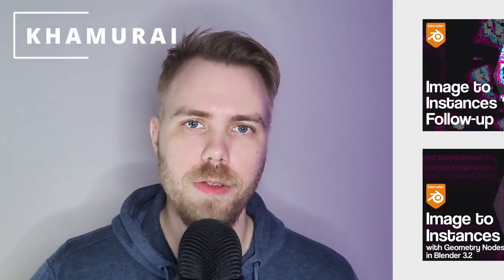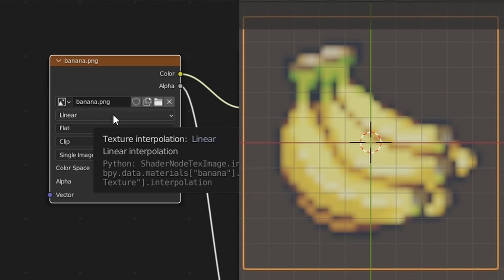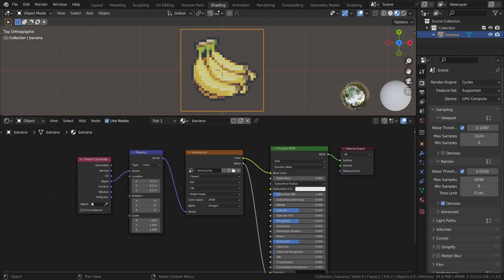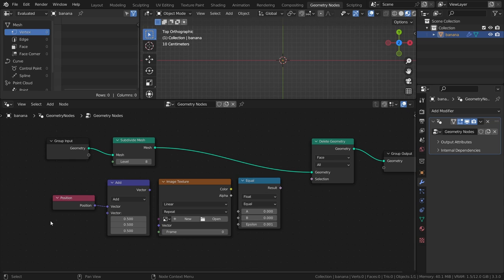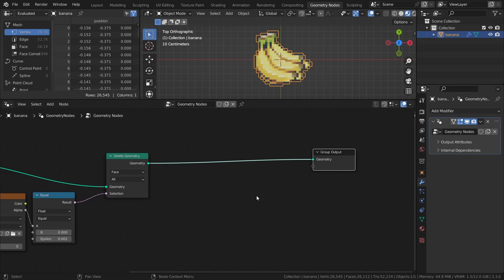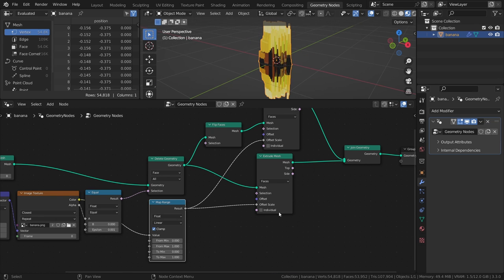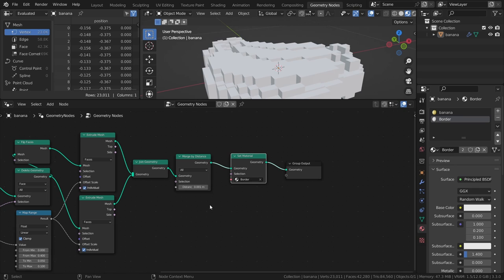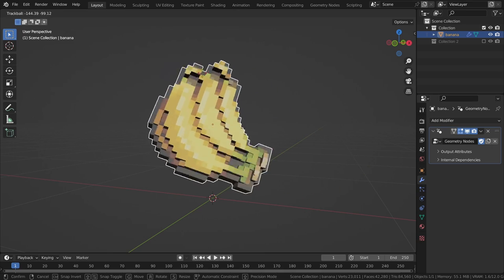Turn 2D Images Into 3D Objects In Blender 3.2 | Geometry Nodes Tutorial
3D pixel art has never been easier!

00:00 - Intro
00:20 - Import the image as a plane
00:55 - Adjustments to the material
02:21 - The basic idea
03:00 - Use image data in the node tree
04:00 - A brief explanation of the Position/Vector math nodes
04:35 - Make it 3D
05:24 - Introducing some details
06:28 - Sharper edges
06:41 - Custom border color
07:28 - What to do with a non-transparent background?
08:14 - Patreon shoutout

- Osaki x Sleepermane - Warm Colours

- Lawrence Walther - Find your way ft. cxlt.